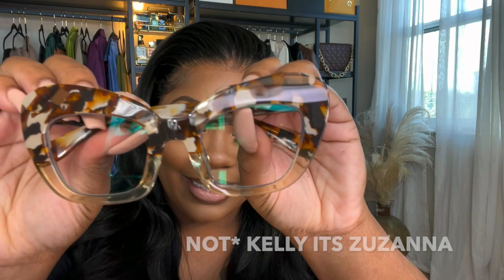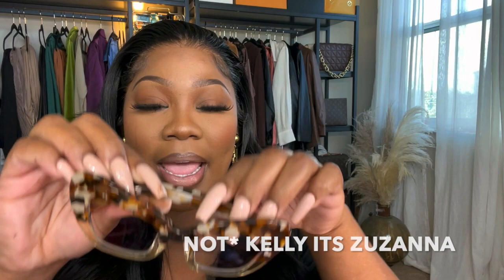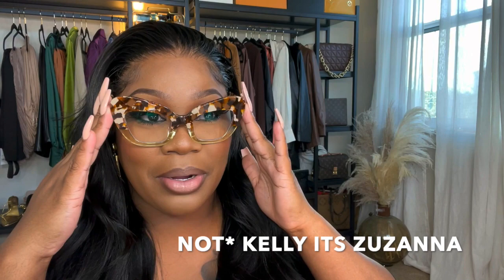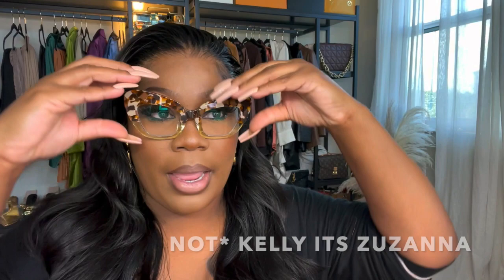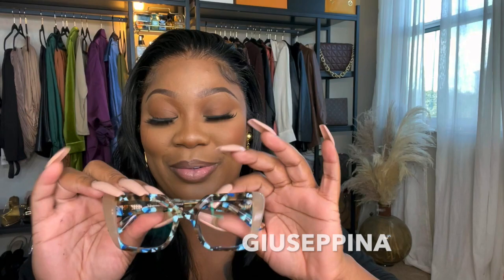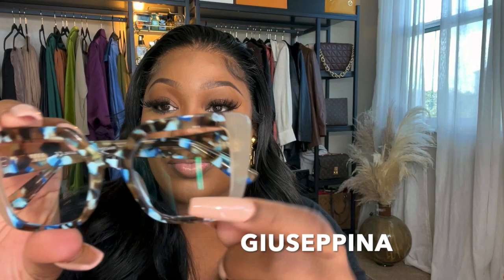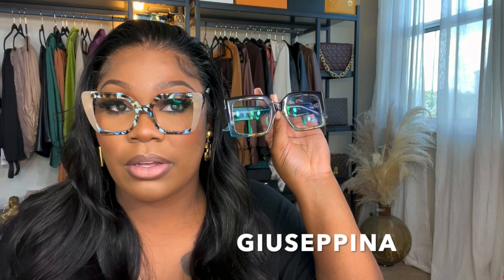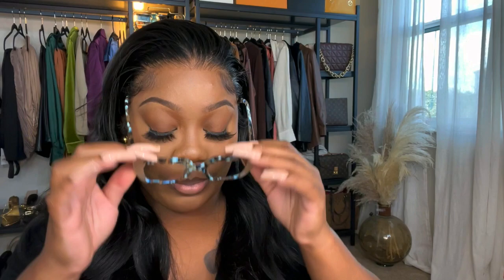WEEKLY VLOG -LUXURY SHOPPING ,WORKING AS A INFLUENCER ,NEW CLOSET LIGHTS ,NEW GLASSES FT VOOGUEME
amazon shop